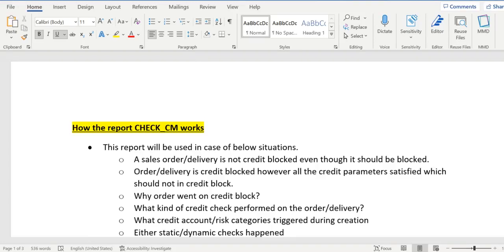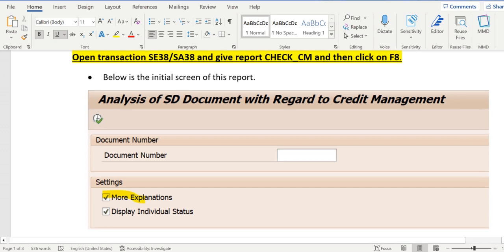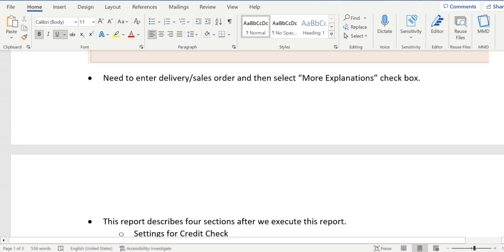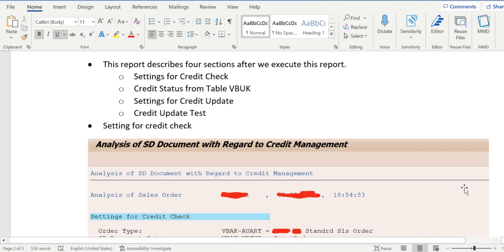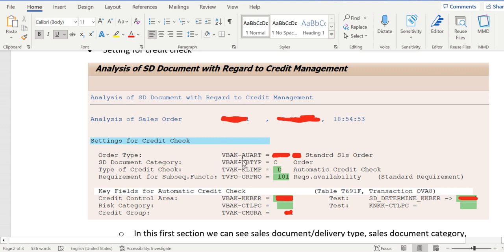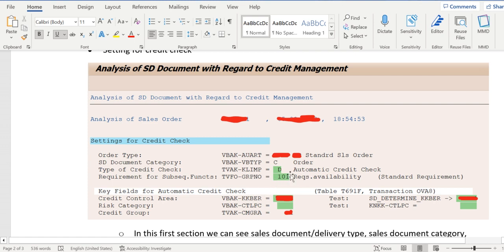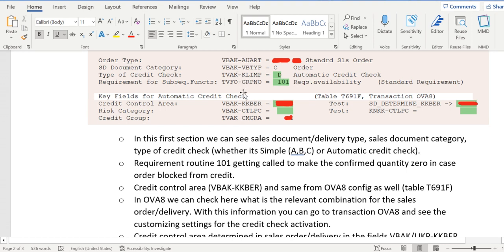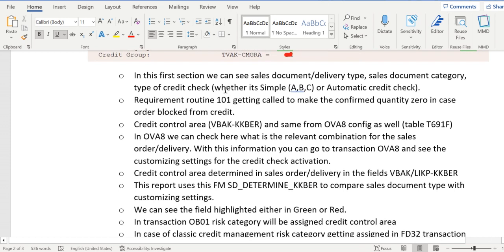SAP SD CHECK_CM REPORT PART2|ANALYZE ISSUES IN SAP SD CREDIT MANAGEMENT|VBUK-CMGST|SAP FSCM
How the report CHECK_CM works
• This report will be used in case of below situations.
o A sales order/delivery is not credit blocked even though it should be blocked.
o Order/delivery is credit blocked however all the credit parameters satisfied which should not in credit block.
o Why order went on credit block?
o What kind of credit check performed on the order/delivery?
o What credit account/risk categories triggered during creation
o Either static/dynamic checks happened
o What is the total open value of order/delivery?
o Any critical fields are changed (payment conditions, fixed value date and additional fixed value dates)
o Any user exit triggered like LVKMPFZ1, LVKMPFZ2 what checks maintained in it
o During the processing of a sales document a message regarding credit check or credit limit comes up and further clarification is needed.
o It is unclear how a sales document updates the credit data, or a sales document is not updating the credit data as expected.
• CHECK_CM report used to analyze above issues and analyze customized settings relevant for credit management.
• By using this report, we can get credit management information about order/delivery.
• This report CHECK_CM can be used for both classic credit management and SAP credit management (FSCM)
• However, in case of FSCM, due to design changes some data are missing or marked red. The credit status VBAK/LIKP-CMPS_CM is not shown. VBAK/LIKP-KNKLI and VBAK/LIKP-CTLPC are marked red as the KNKK table is obsolete. There is no UKM_ (FSCM) version for CHECK_CM report.